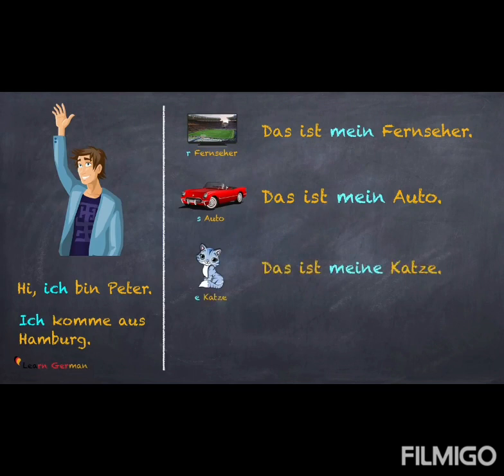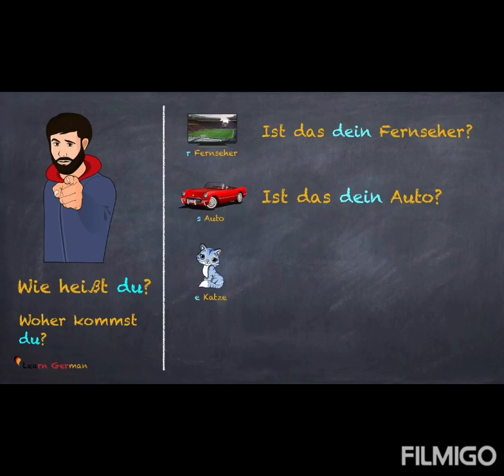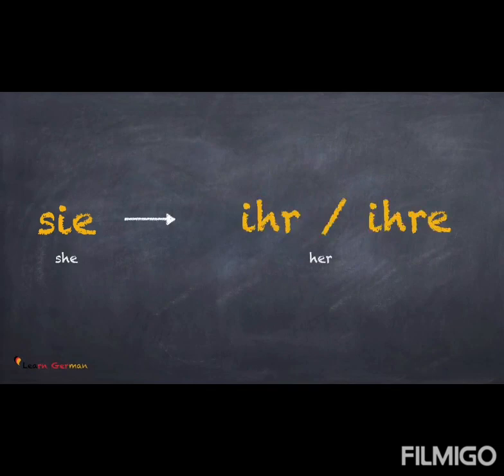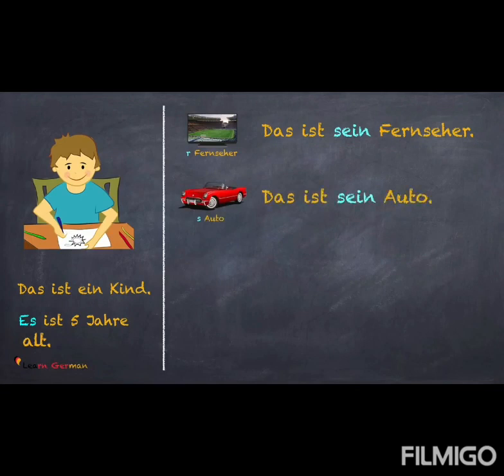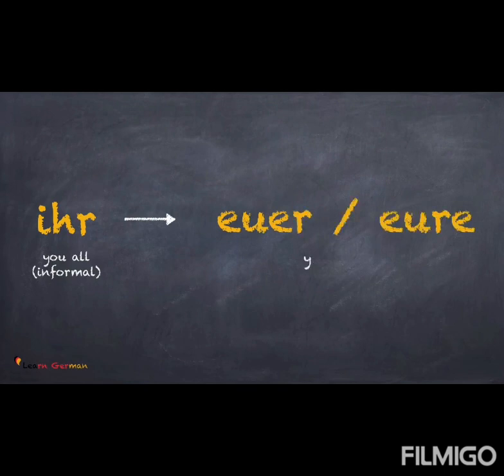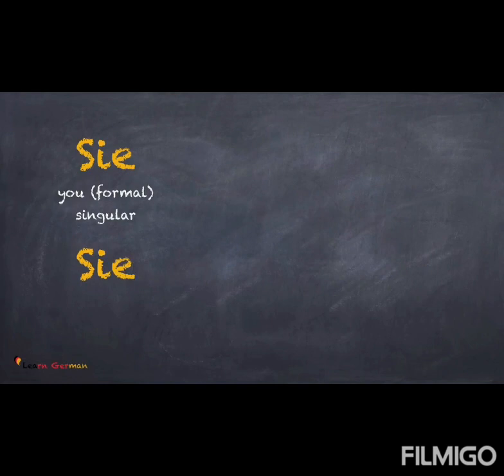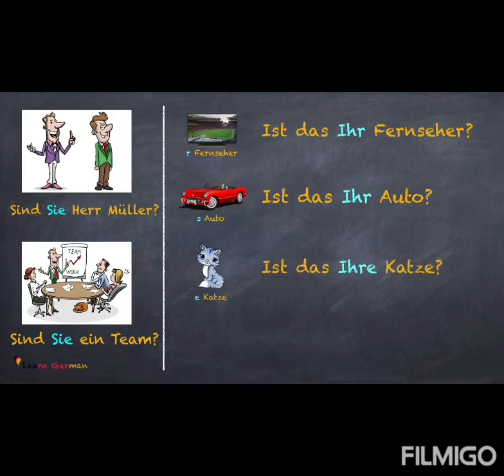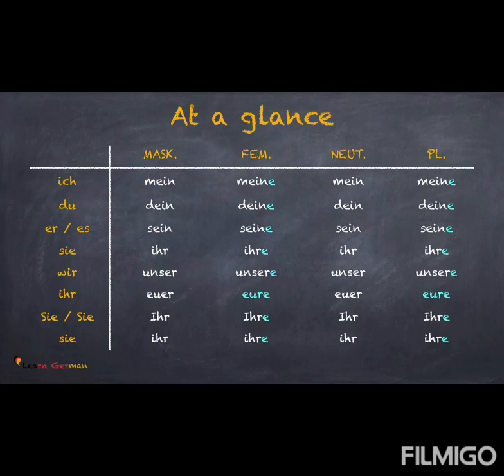lesson 5 possessive pronouns